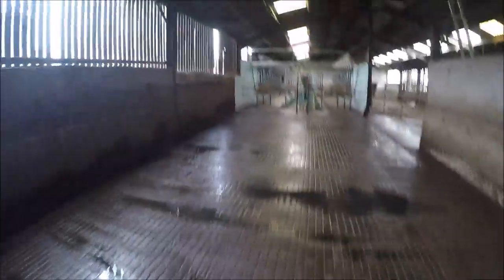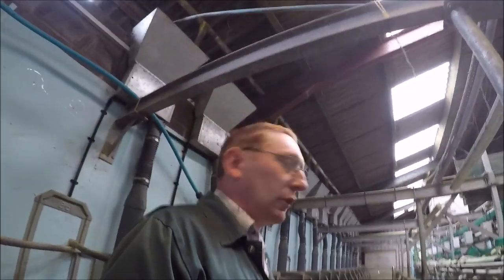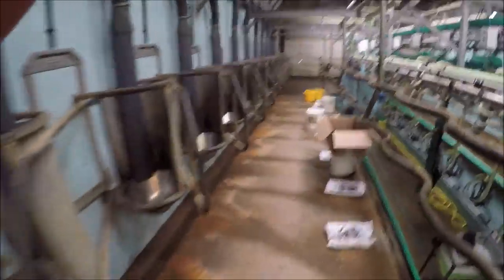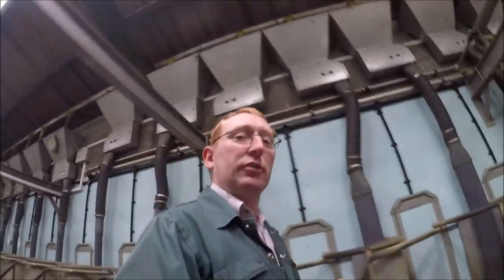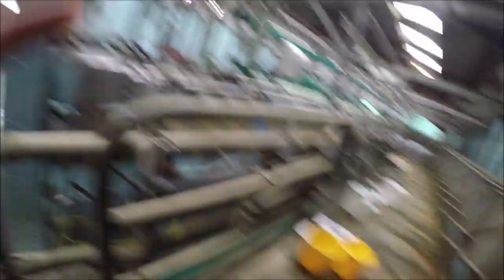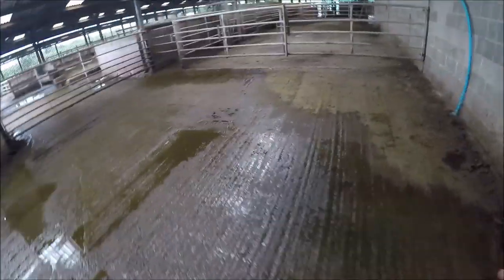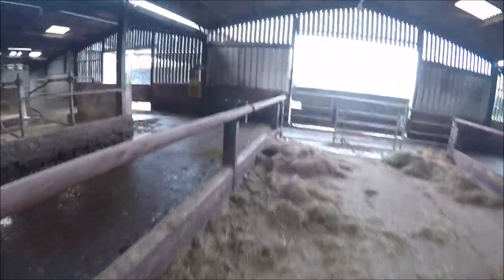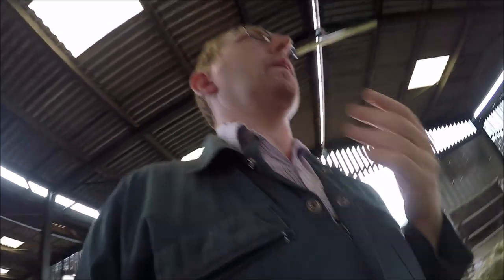Dairy cow housing layout and design.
A video to answer some questions from a viewer about cow housing design, ventilation and cow flow.